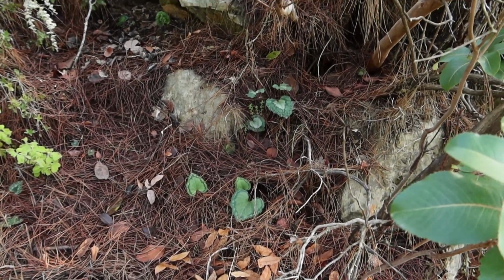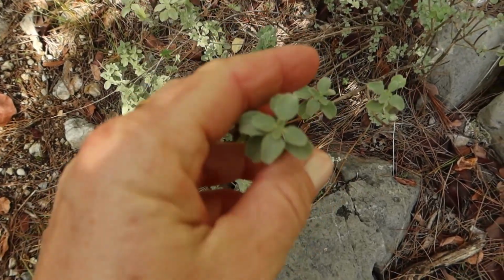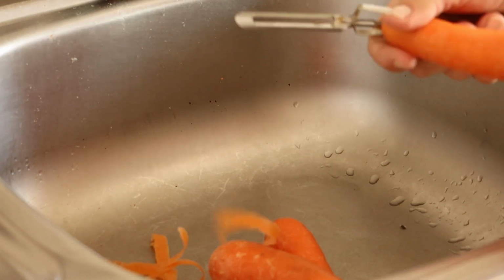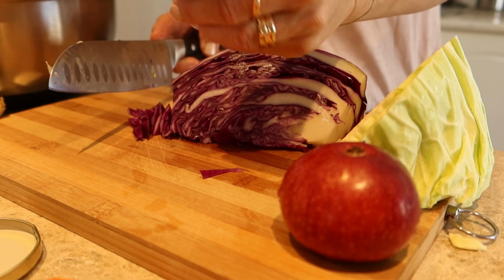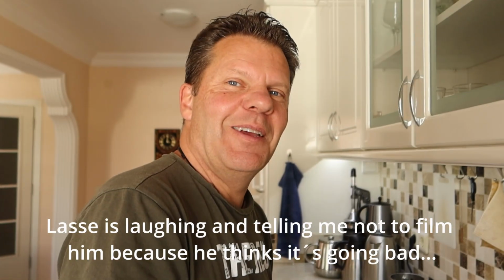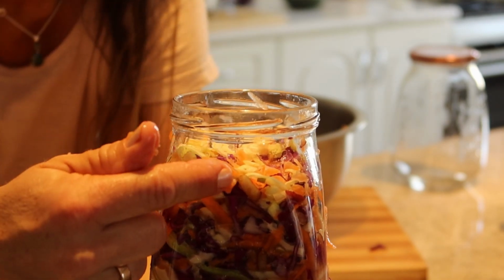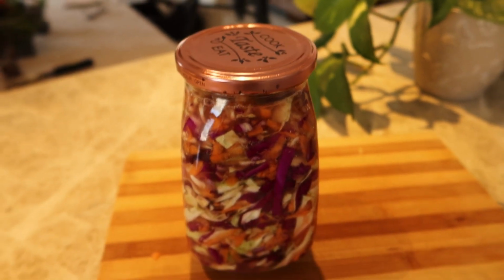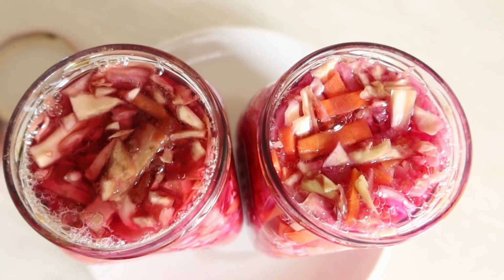Kimchi recipe and hiking Ep 4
On the first day of this year we went on a really beautiful hike in the Taurus mountains. The nature in the mountain region is so fantastic and so peaceful. I want to take you with me on this hike, a good start of the year. Than you are also welcome in to my kitchen again to make som Kimchi. A perfect way to preserve vegetables and to get a really tasty snack that also helps your stomach by all of it´s good bacterias.

Please just take this as an inspiration of how you can do it, and than experiment with the recipe so that you get YOUR best kimchi!